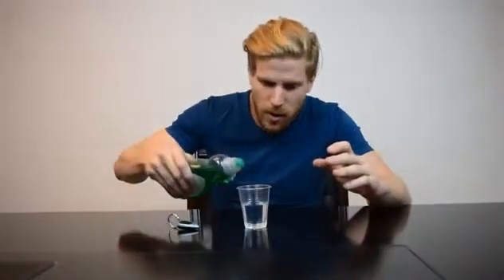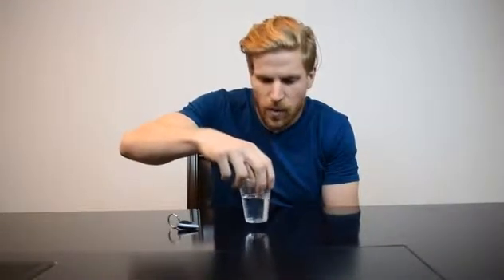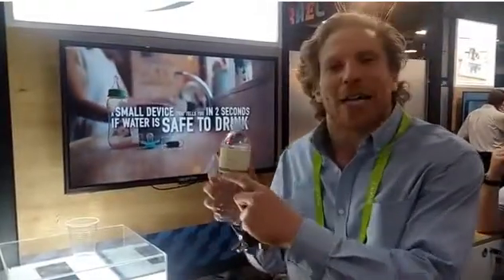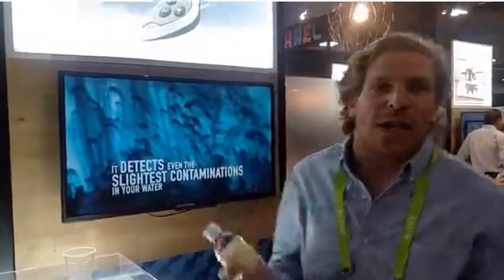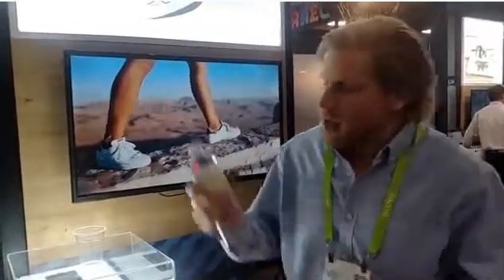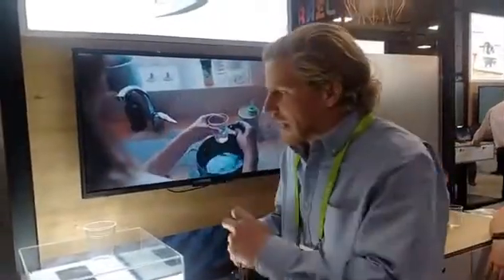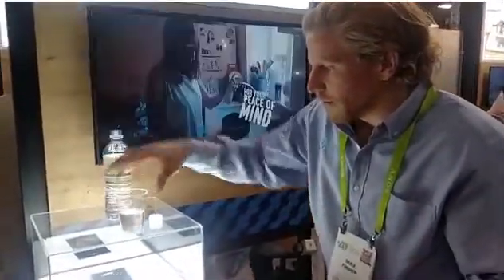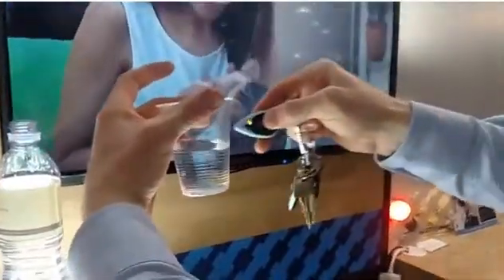How to Use the Lishtot TestDrop Tap Water Tester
Darien Zimmerman Finder  Published on Jan 3, 2018